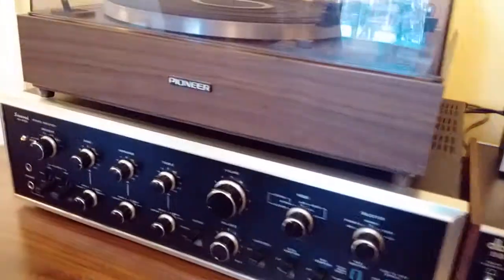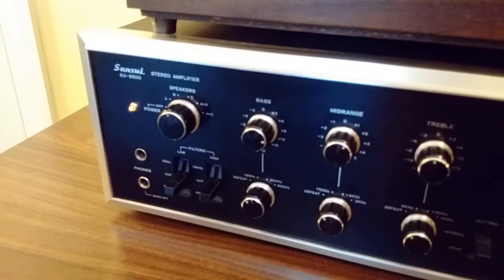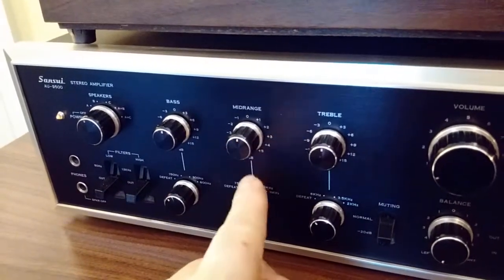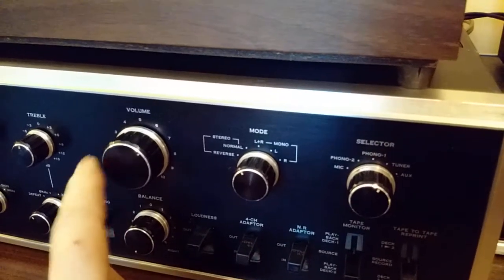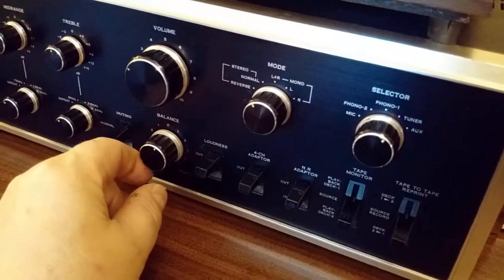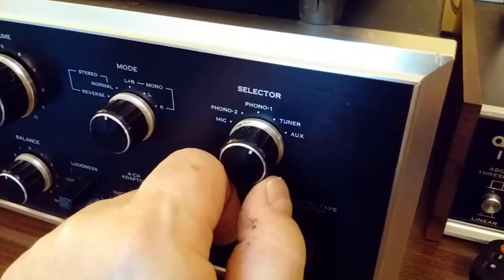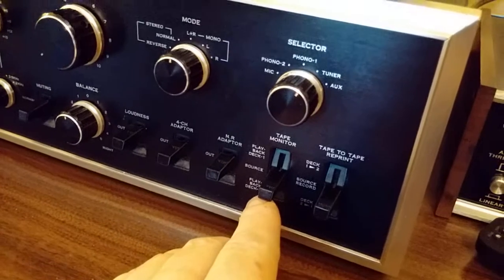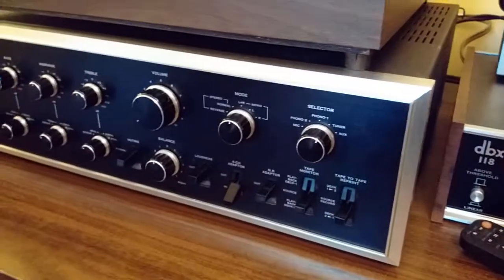Tour of the Sansui AU 9500